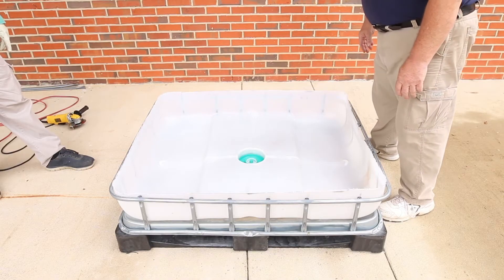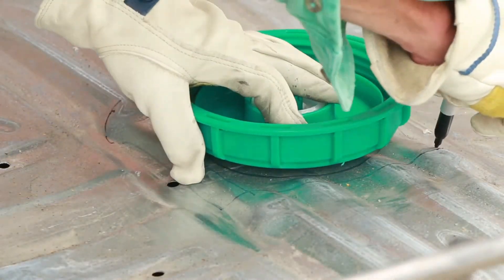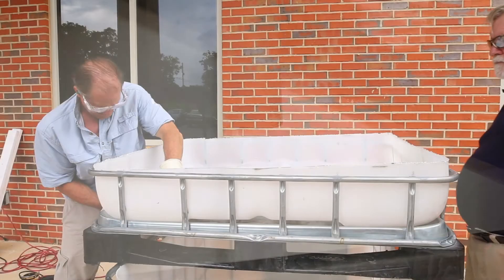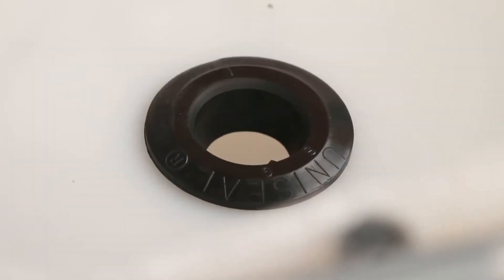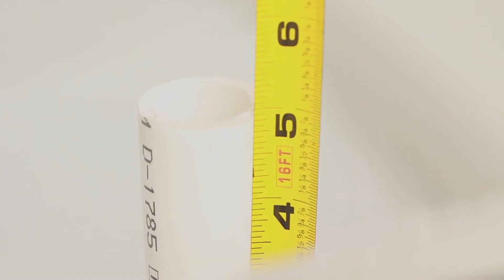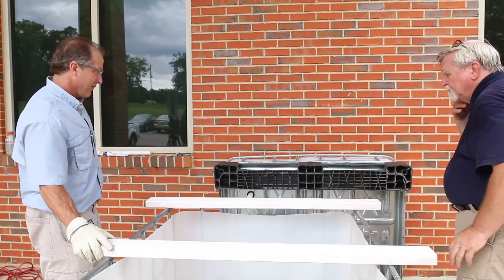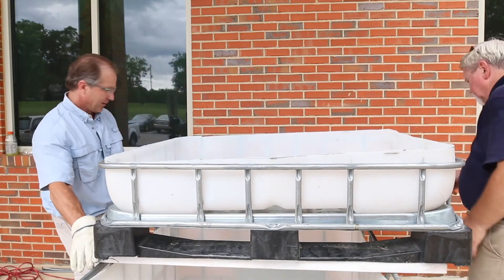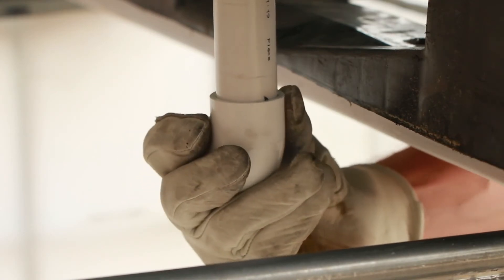How to build an IBC for aquaponics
Aquaponic Gardening: A Step-by-Step Guide to Raising Vegetables and Fish Together

Check the Gardening products:

1. Aquaponics 4 You.

2. 7250 Landscaping Ideas.

3. The Complete Grape Growing System

4. Getting Started In Hydroponics: Expert Tips, Plans & Secrets.

5. Mushroom Growing 4 You.

6. Diy Aquaponics Made Easy